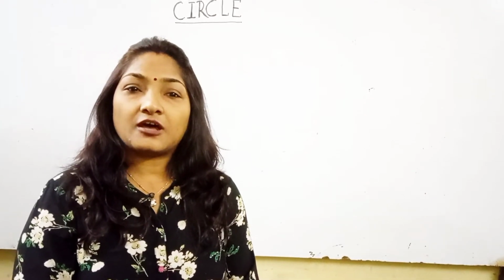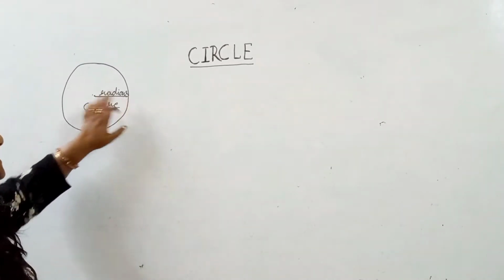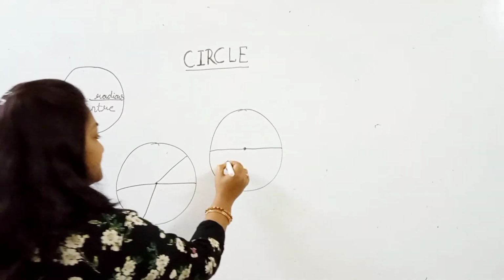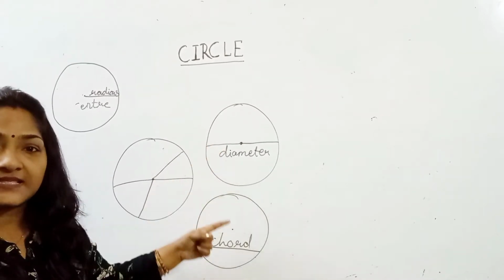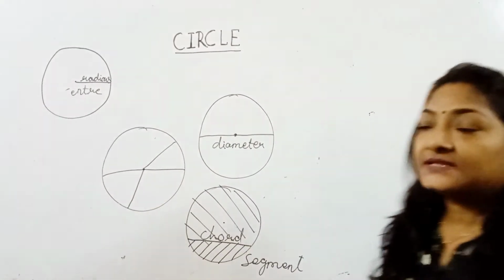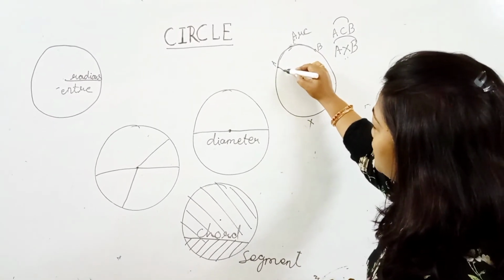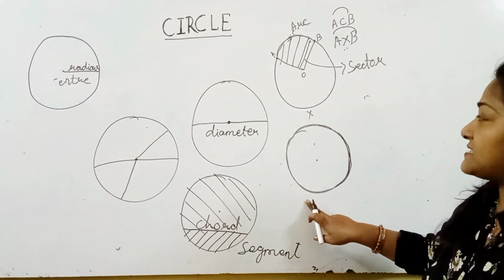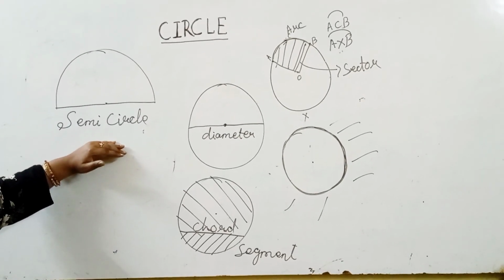Introduction to CIRCLE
In this video, I have explain you about the the circlee